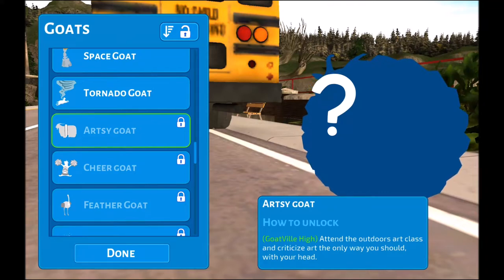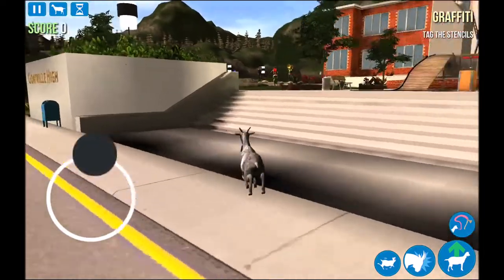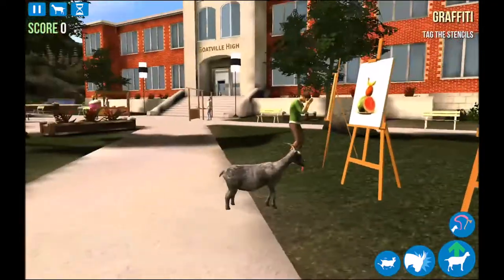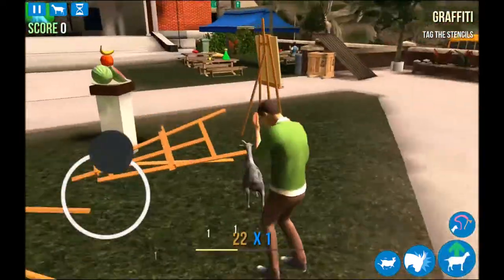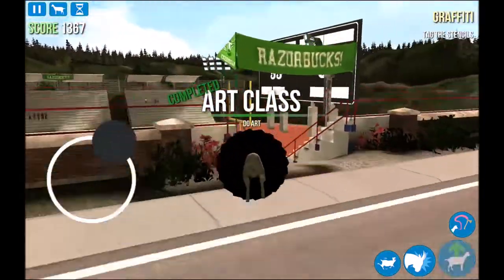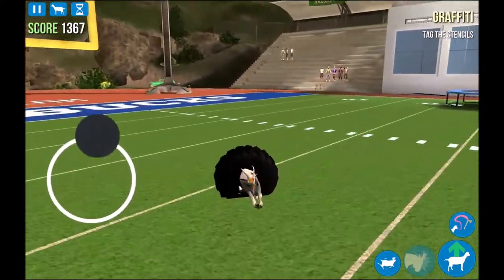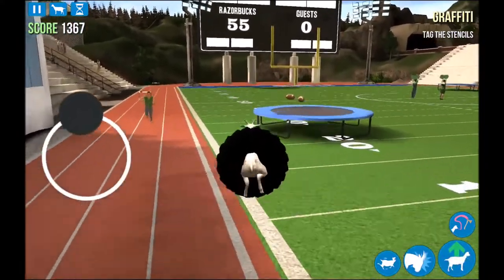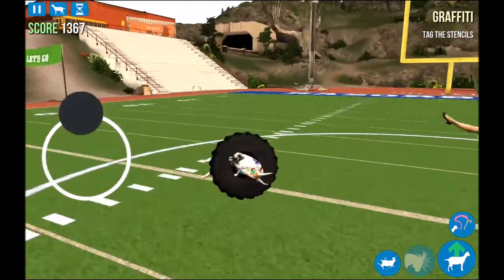How to Unlock the Artsy Goat | Goat Simulator (Mobile)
In this video I will show you how to unlock the Artsy Goat.